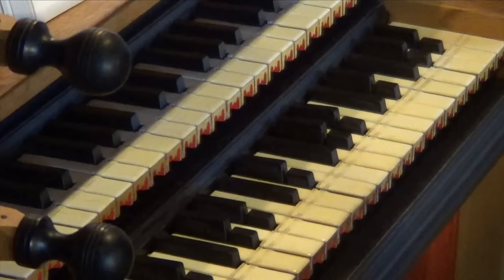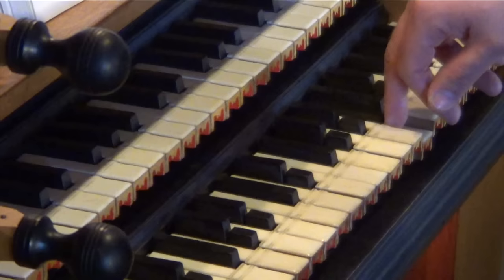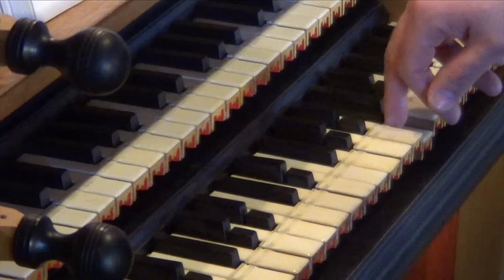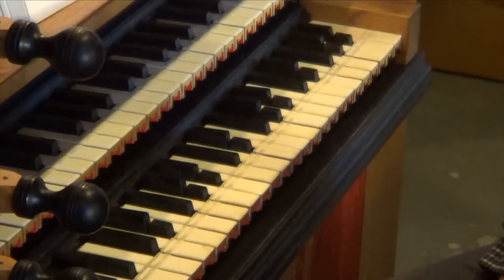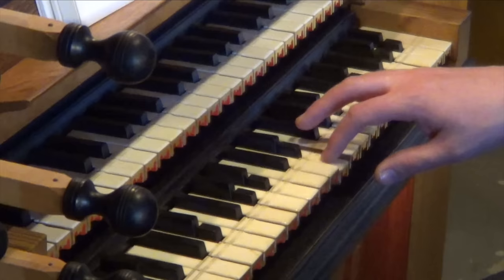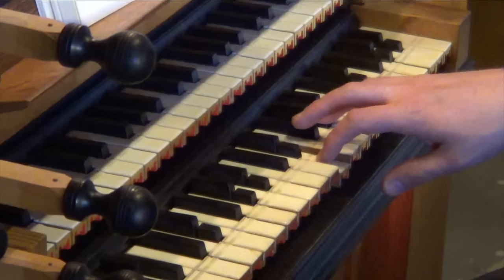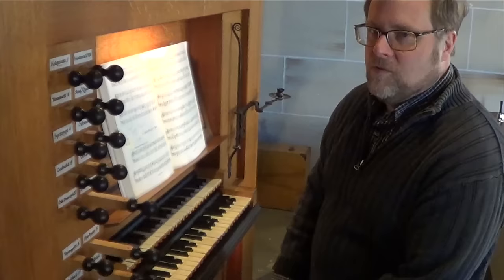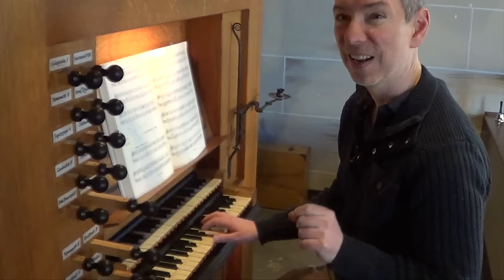Exploring an organ where D# and Eb are different notes!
In this video, we get an introduction to an organ with 15-keys per octave, in a tuning system from a time when D# and Eb were different things. This is an excerpt from our Notes from the Staff podcast episode on tuning systems.